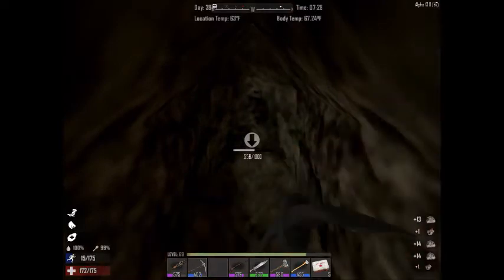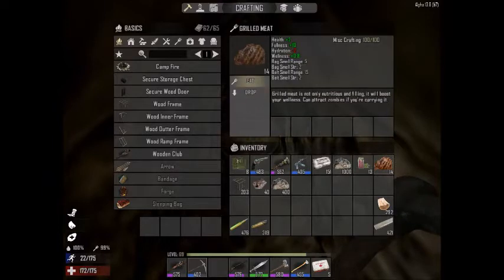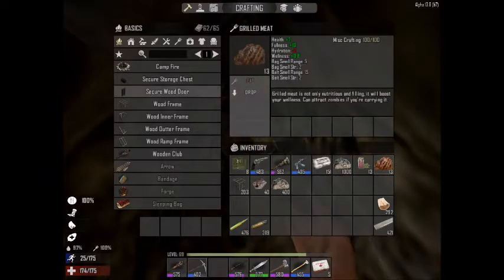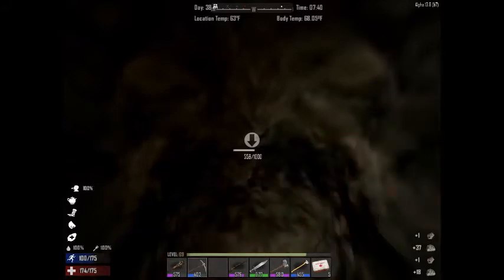7 Days to Die Alpha 13 6 Stomping Grounds Episode # 13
I'm a gamer, and as a gamer I've always wanted to do Youtube. So here I am, recording and posting videos for your viewing entertainment. I play anything from League to COD zombies. At the moment, no I do not have, nor will be getting any time soon, the new games. I also really like to break the Meta in League so if you want to know if some crazy thought works, come watch me, I've probably tried it and I will try any champ in any position with any build, drop it in the comments and if I see it I'll try it.

My G2A link, go there to get games for extremely low prices!!

Also I'm a huge fan of Meatwagon22 and Brothergunns, go check out their channels.